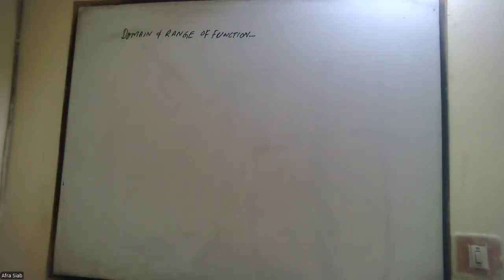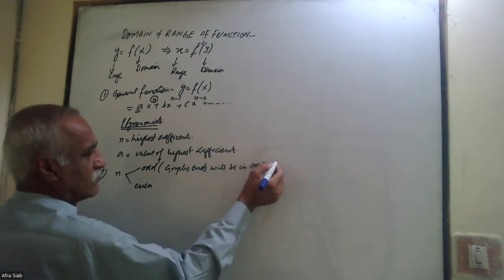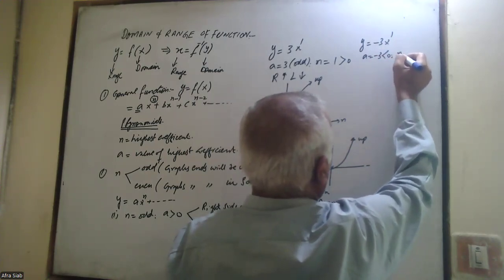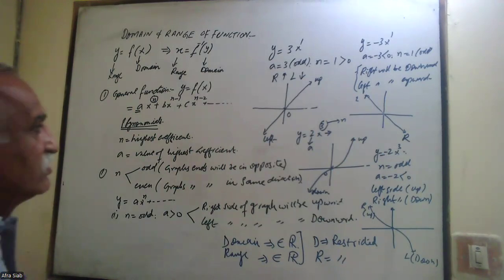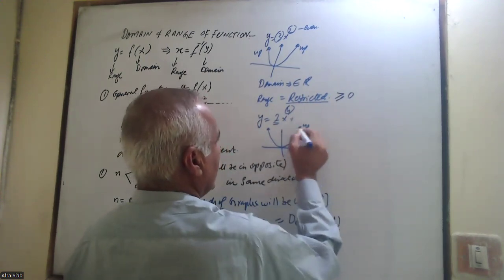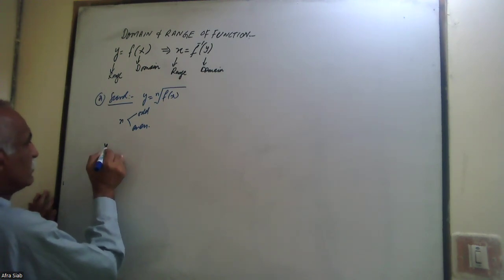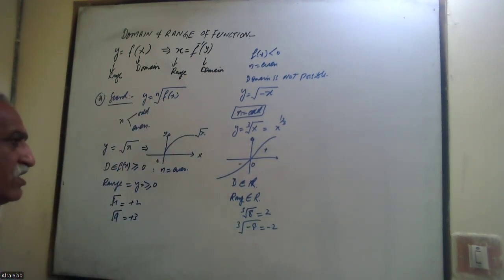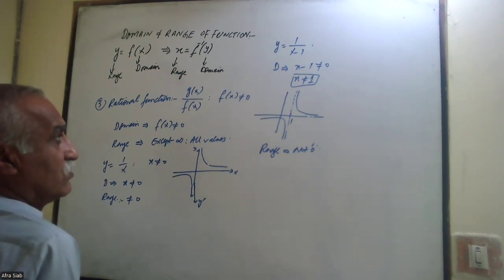Domain and Range of Function y=fx